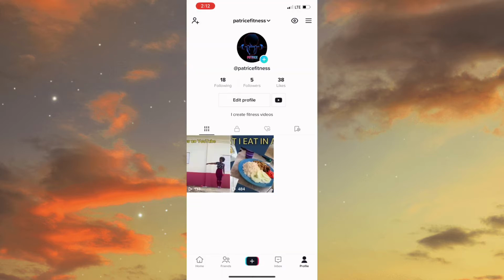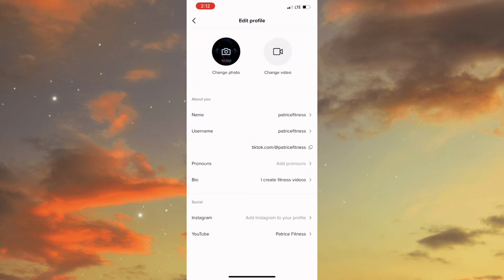How to Add Website Link to TikTok Bio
In this video I’ll be showing you how to easily add website link to your TikTok bio. This is a simple and easy tutorial that anyone can follow. In order for you to add a website link to your TikTok bio you must have at least 1000 followers.